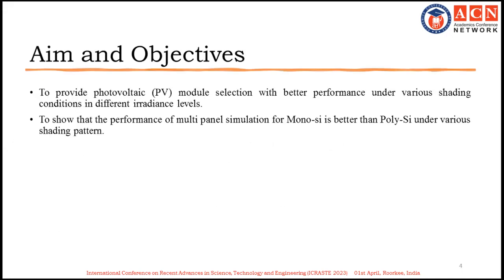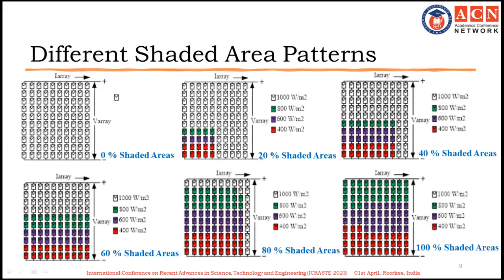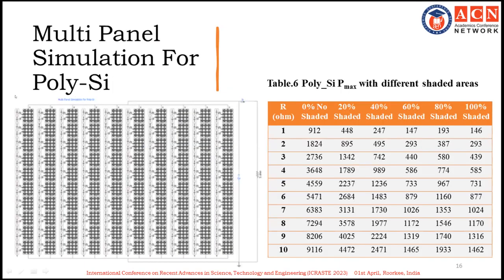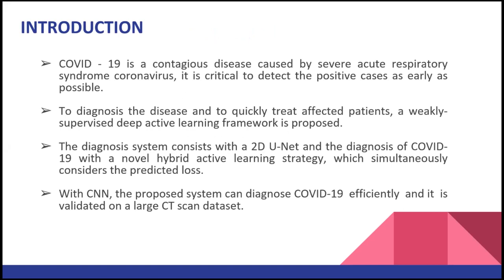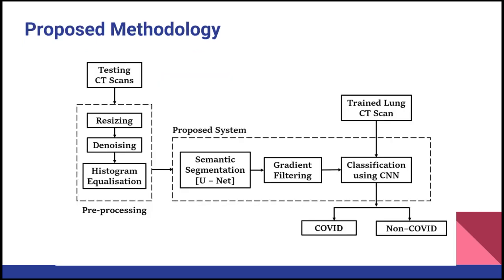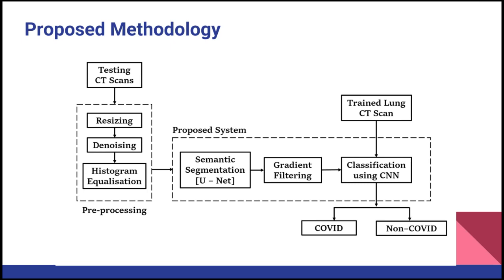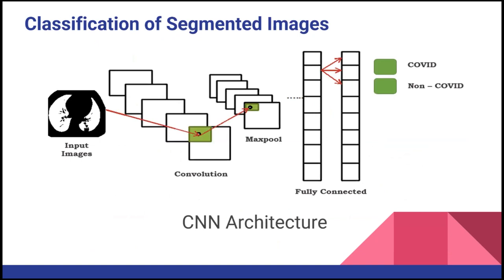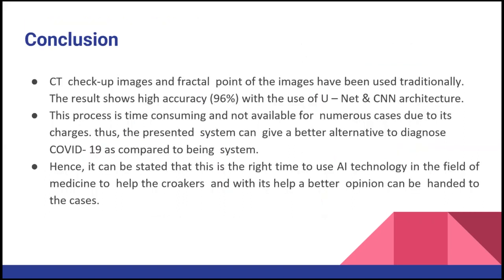ACN INTERNATIONAL CONFERENCE | 01st April 2023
Organized by : ACN

About ACN
ACN is the World’s leading research and development network and organization. Associated with the World’s leading researchers and scientists and journal publishers around the world for the development of scientific research and consistent learning. We need to encourage that by helping you discover conferences, seminars and webinars 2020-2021. Academics Conference Network-ACN is associated with colleges, Govt. and private universities, professional associations, societies and organizations to operate local chapters and other research activities. ACN is a leading publisher of scientific research works in highly cited, high indexed and high standard International Journals such as SCOPUS, SCI/ESCI, Web of Science, UGC, ADBC etc.